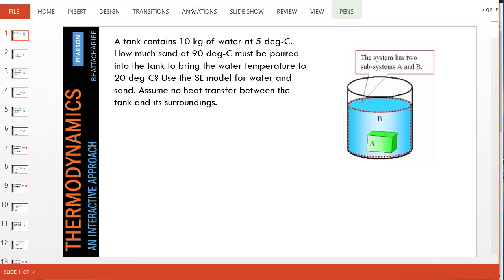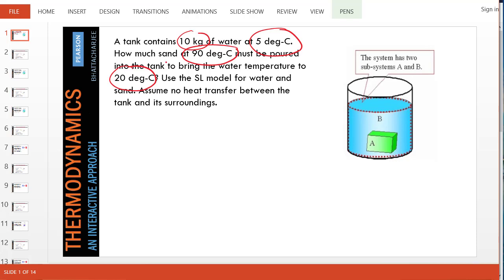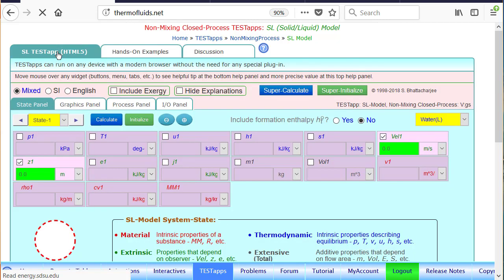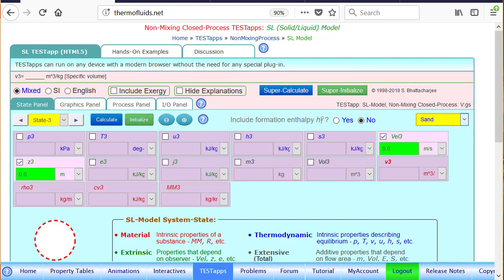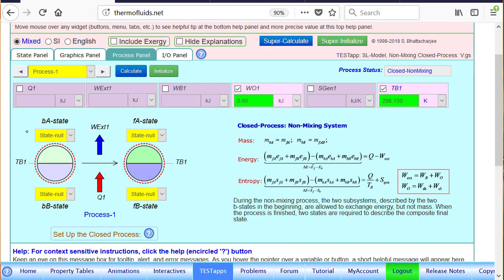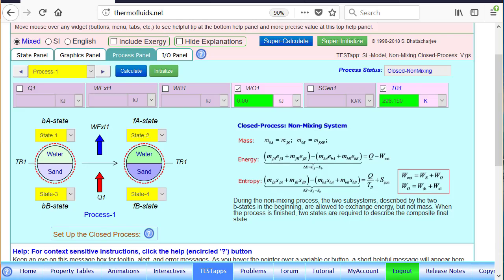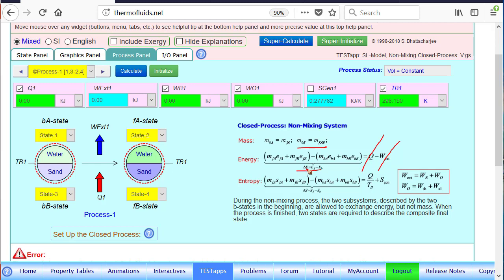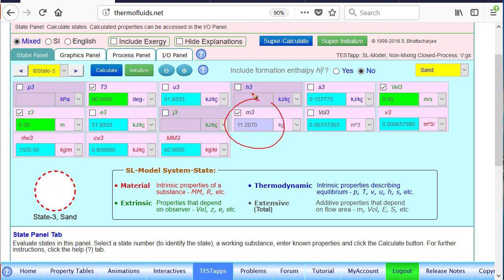ch5-sol-TEST-NonMixingProcess-sand-water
A hot solid block is dropped into a water tank. To find the final temperature  and entropy generated during this process using a TESTapp, online thermodynamic calculator from thermofluids.net